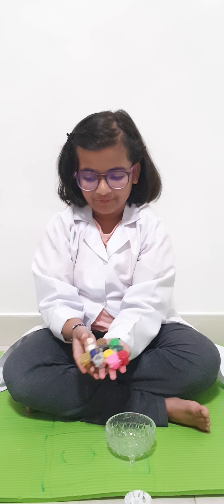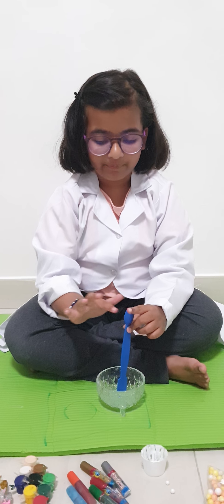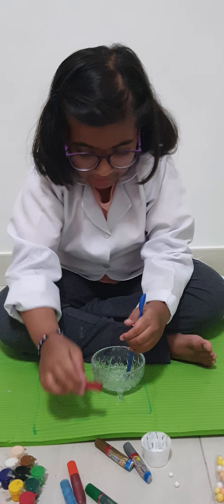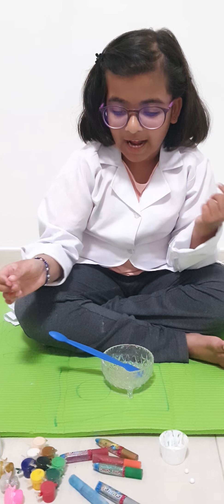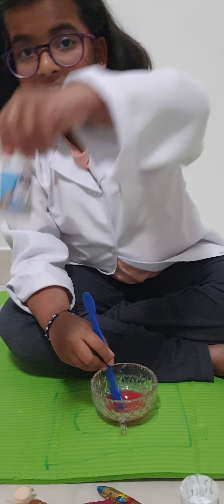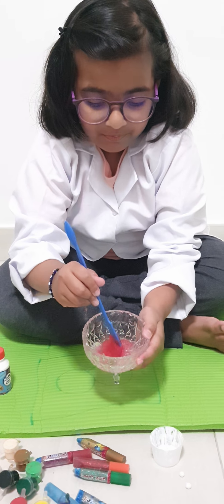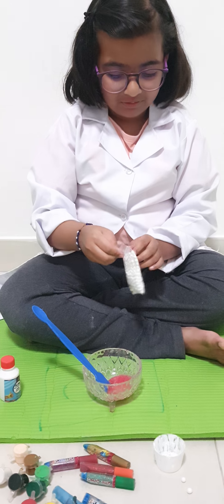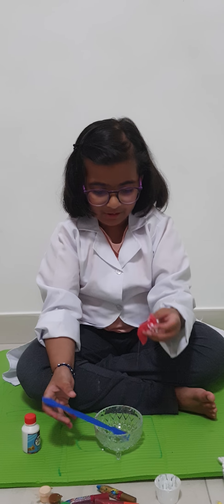Huda Aziz Patel's Slime Experiment